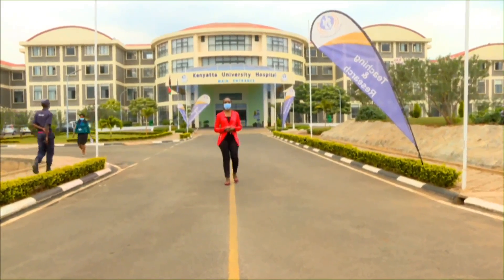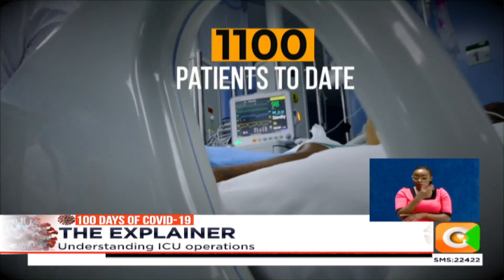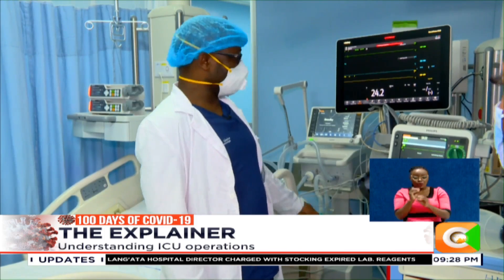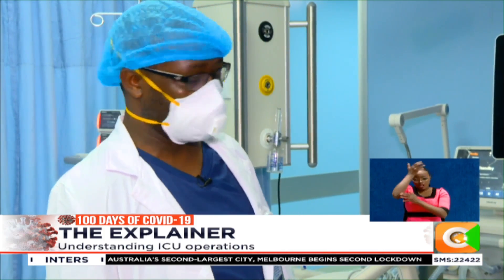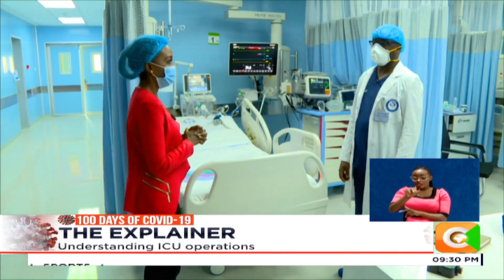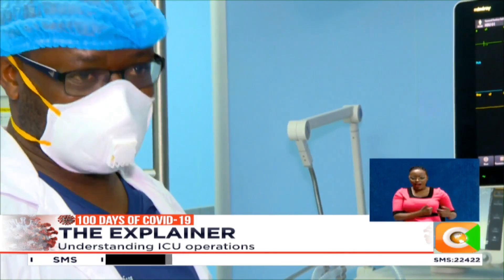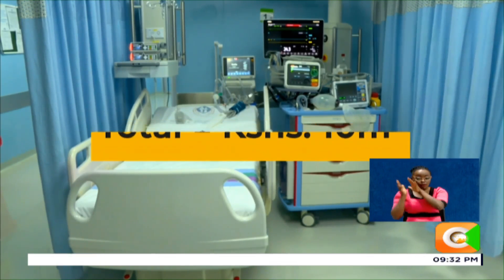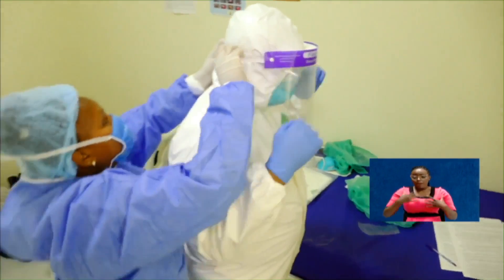| THE EXPLAINER | Understanding ICU Operations